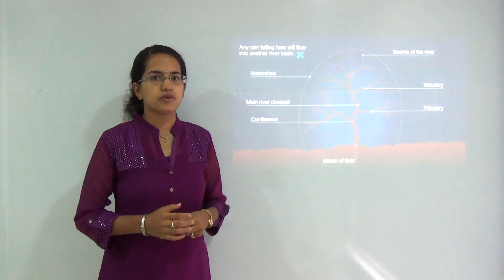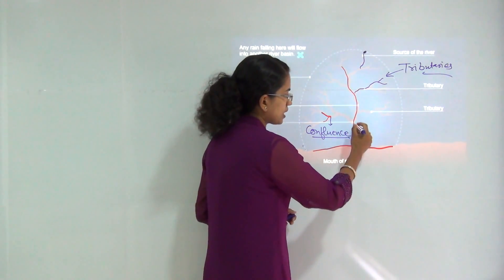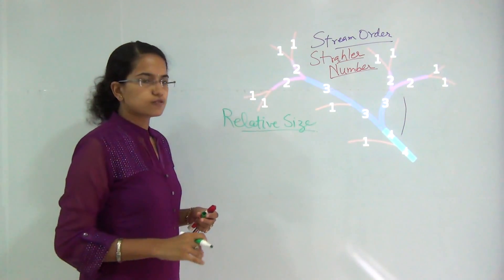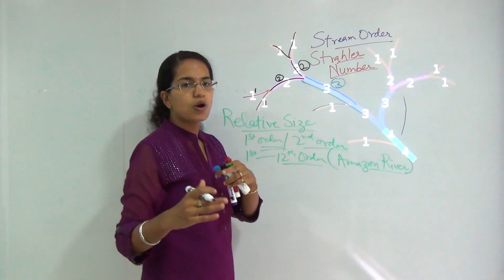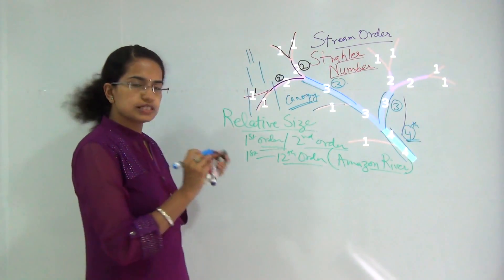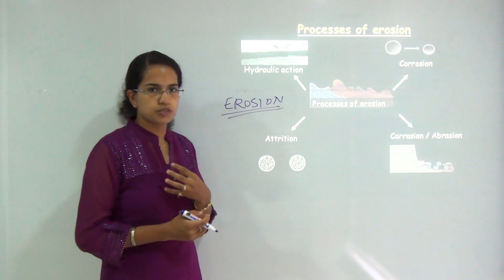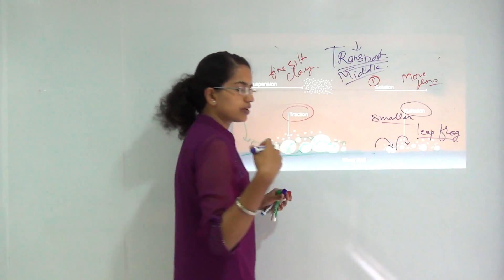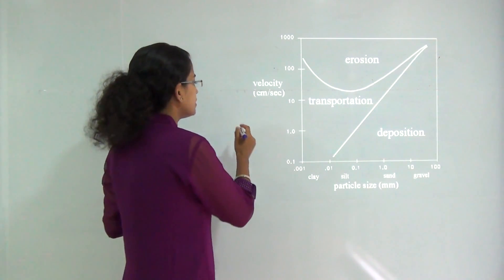Life Cycle of a River - Stream Orders, Erosion, Transportation and Deposition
This is the first video in the series to understand the fluvial geomorphology. In this session Dr. Manishika Jain explains the concept of drainage basin and stream orders. To help understand the processes of fluvial erosional and depositional landforms, the river processes are explained with due mnemonics for better retention.

Fluvial Landform @0:14
Stream Order @2:38
Relative Size @3:05
River Processes @5:38
Process of Erosion @7:41
Process of Transportation @10:35
Hjulstrom Curve @13:50
Competence @14:37
Erosion Curve @15:51
Critical Deposition Curve @16:06
Stages @16:46